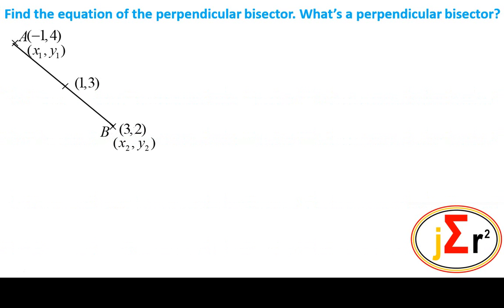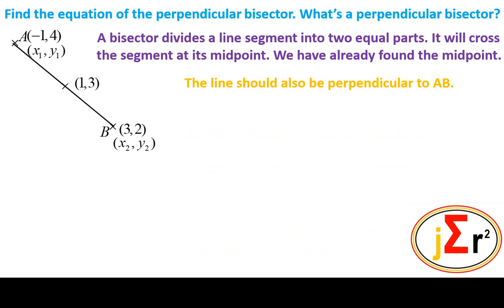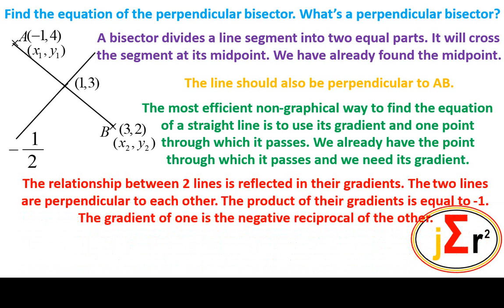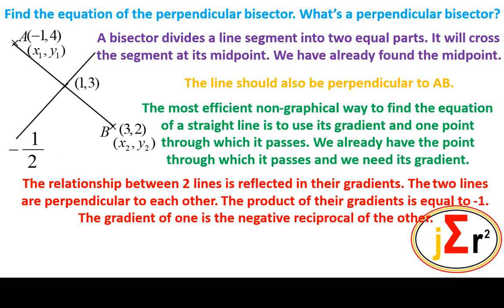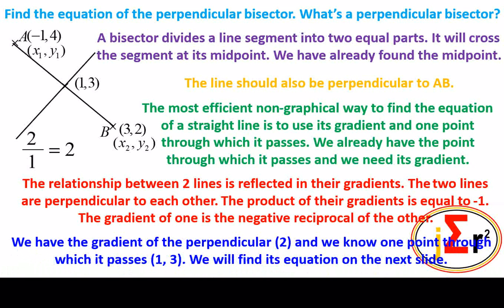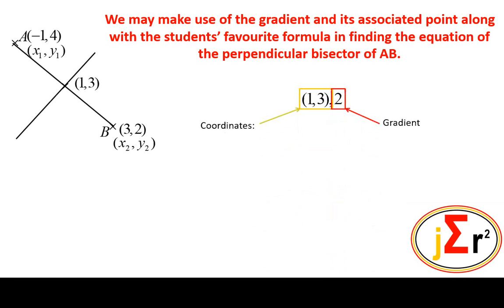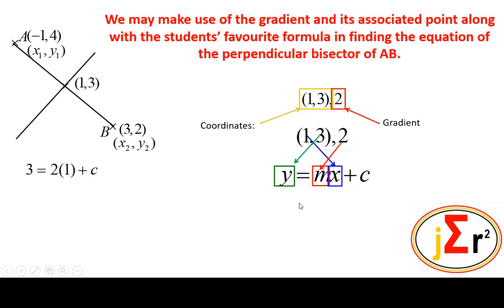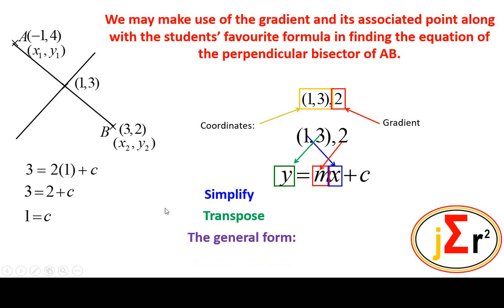May 2013 02 04 b iii